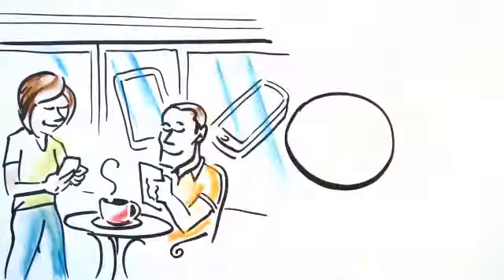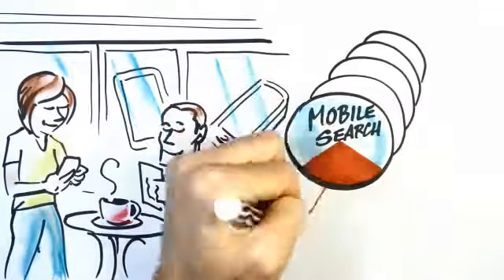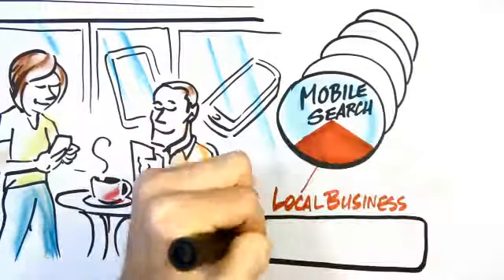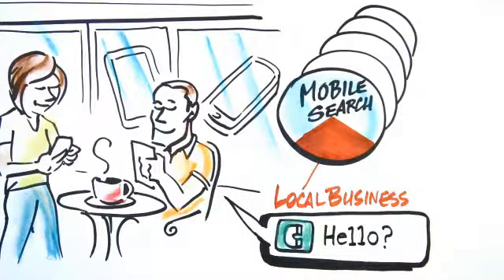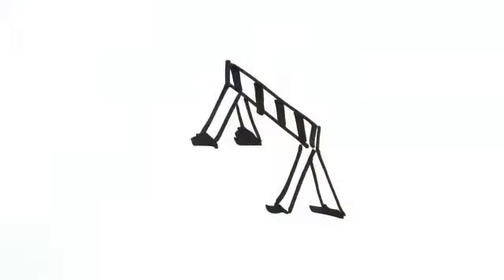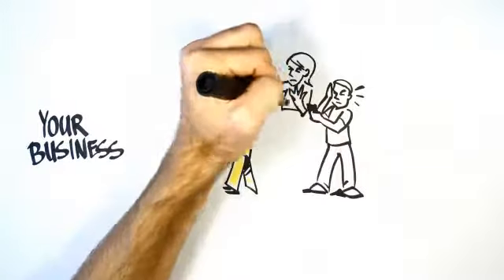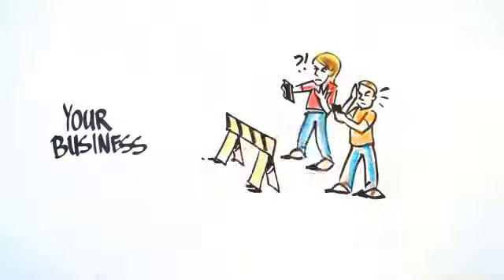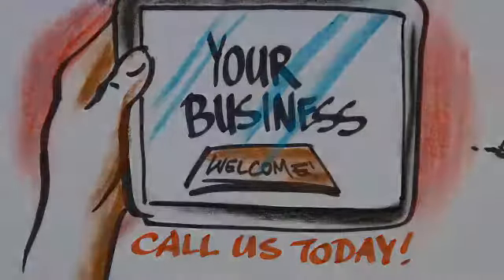divorce-deals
Some other complex assets may require special circumstances such as interest, shares or stock in a company. If the operations agreement does not permit the sale of these items without certain persons available, or other conditions to be met, they may not be divided until so many days or weeks have passed. This may lengthen the divorce process, or they may be valued at fair market prices and then the judge may move on to another matter. If a partner or shareholder is needed to assist with the sale, the shares or interest may be sold to these individuals in the business. Credit: HG